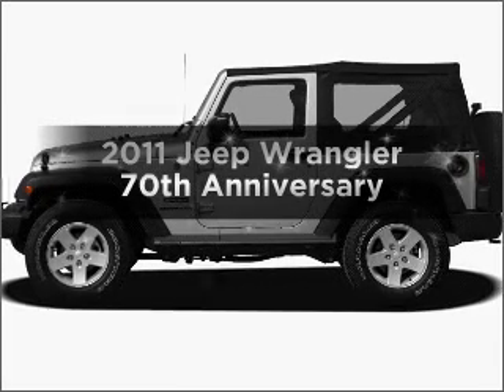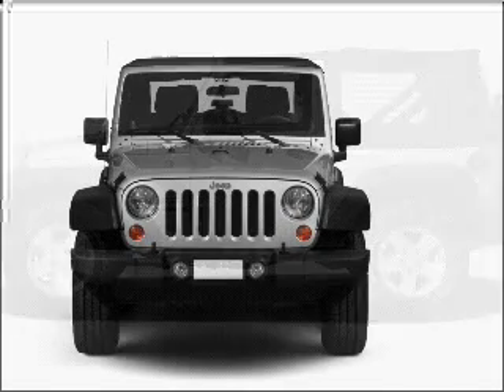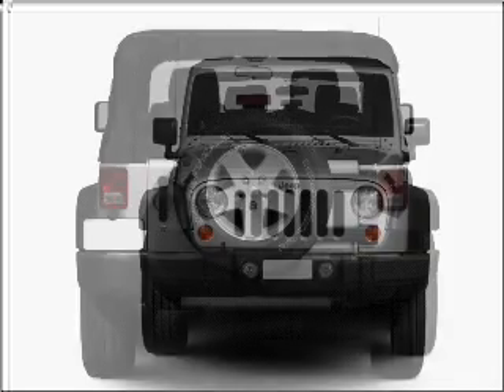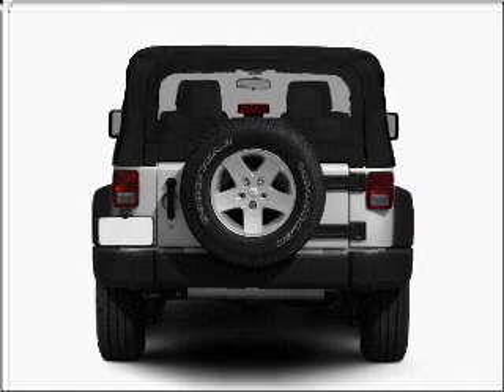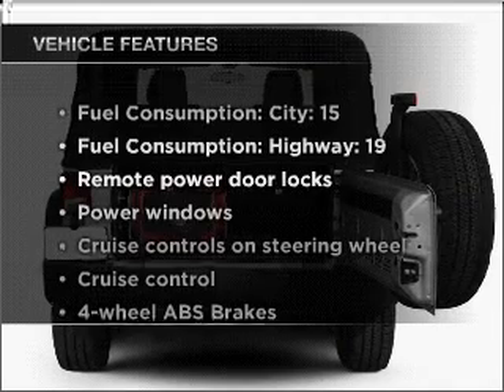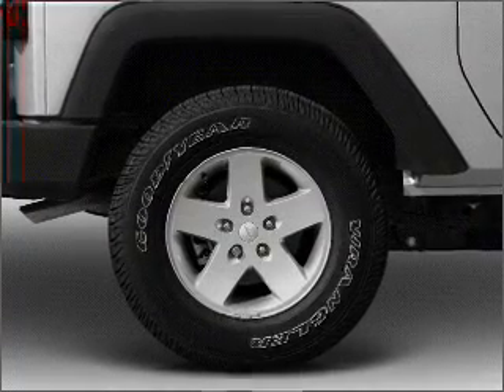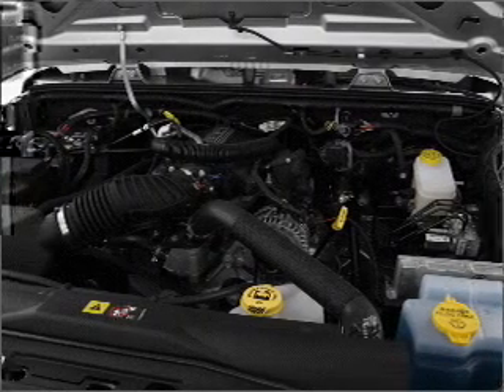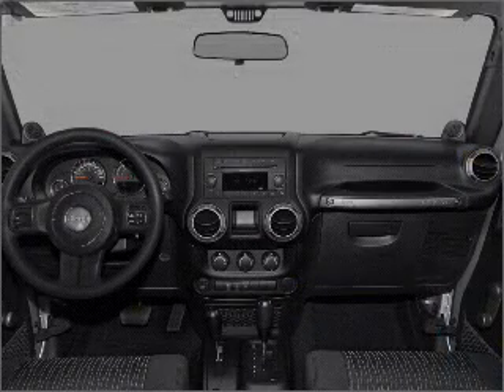2011 Jeep Wrangler - Libertyville IL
Year: 2011
Make: Jeep
Model: Wrangler
Trim: 70th Anniversary
Engine: 3.8 liter 6 cylinder 12 valve
Transmission:
Color: Black Clearcoat
Mileage: 12
Address:
Rt 176